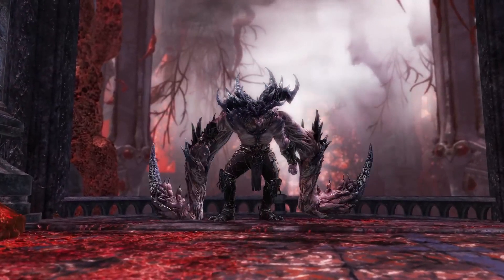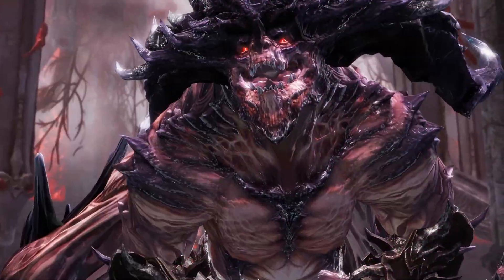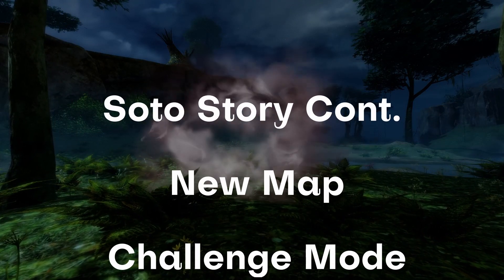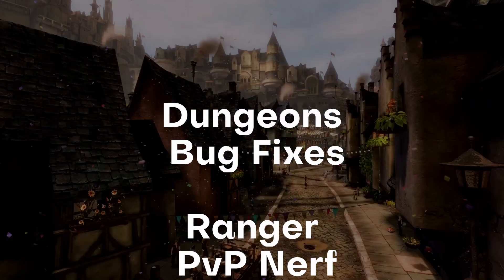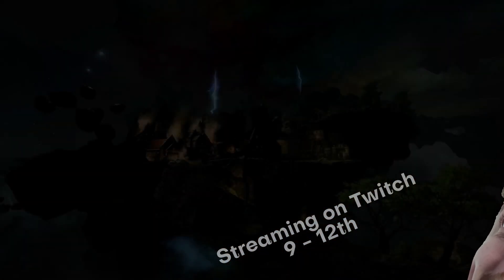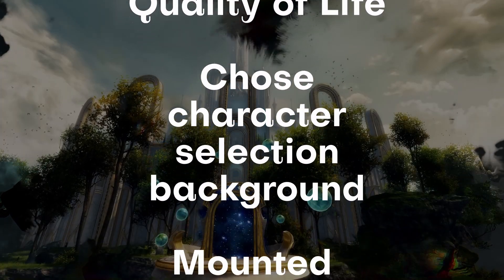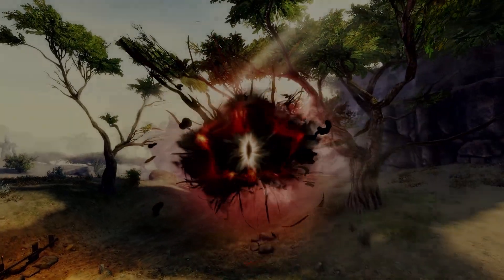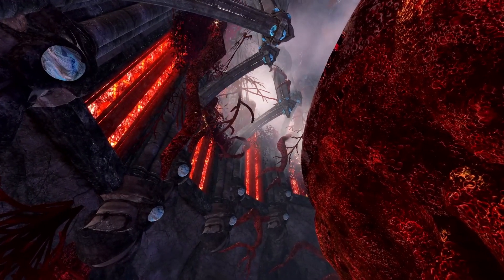FINALLY HERE!! Gw2 NEWS 7/11 2023